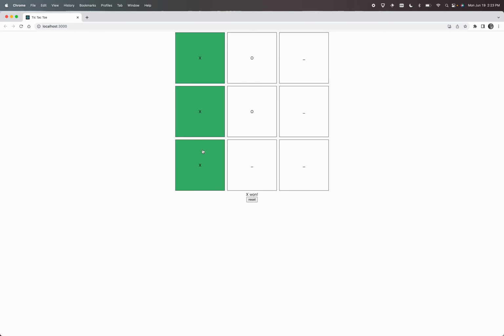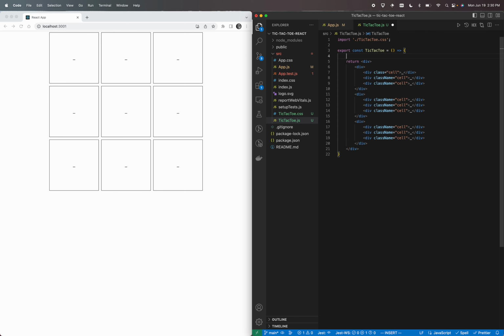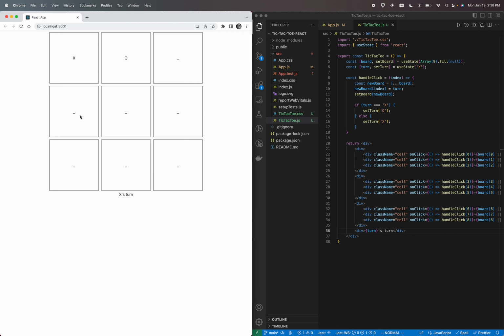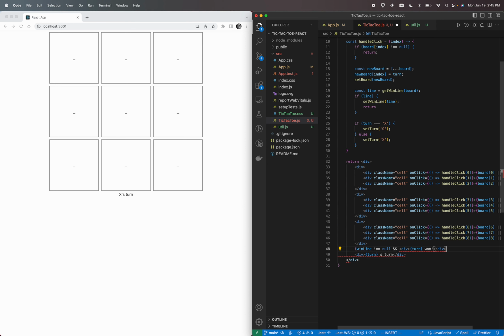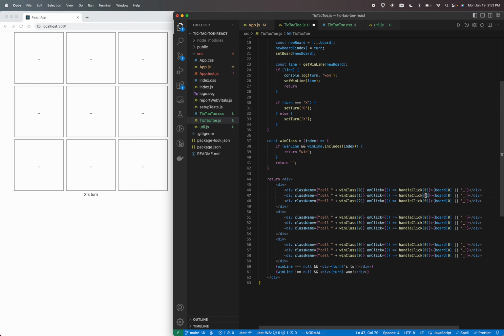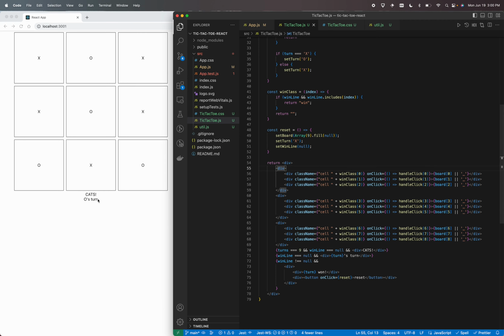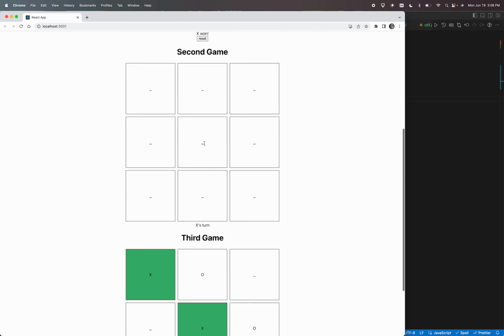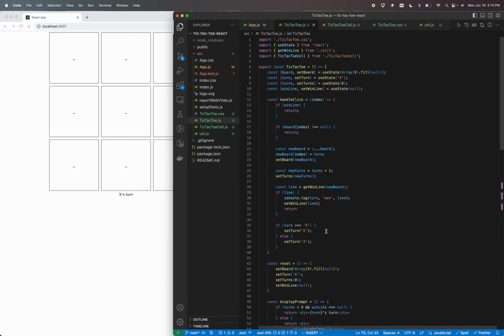How to Program Tic-Tac-Toe in React - Learn Programming Programming Board Games